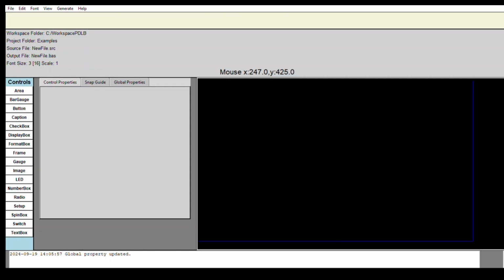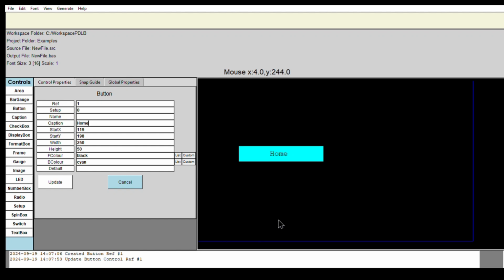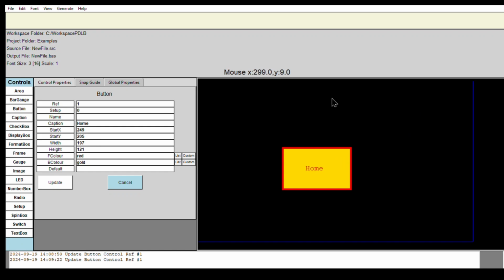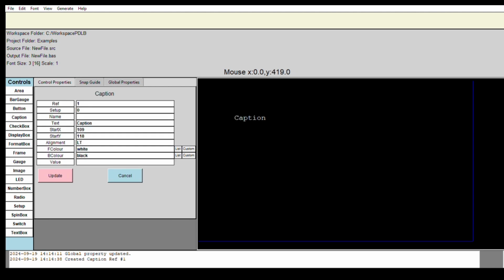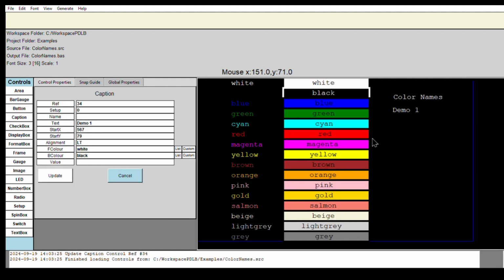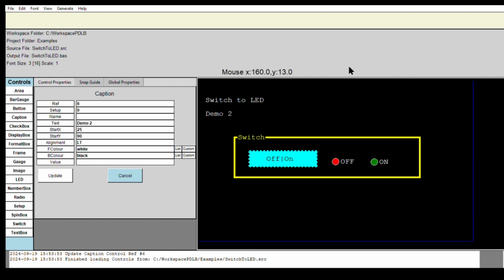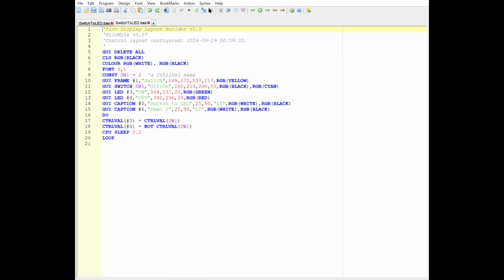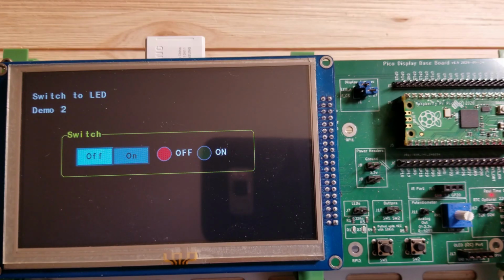Pico Display Layout Builder (PDLB) Tutorial: Introduction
This is an introduction of PDLB (for Raspberry Pi Pico using PicoMite firmware) that explains the product and provides two demonstrations.  PDLB allows the designer to layout shapes and text on a 800x480 canvas that represent PicoMite Advanced Graphic Controls.  Next, the designer can click to generate a PicoMite code file and using PicoMite utilities it will push the file to the Pico and be executed. Future videos will demonstrate and explain the features in greater detail.